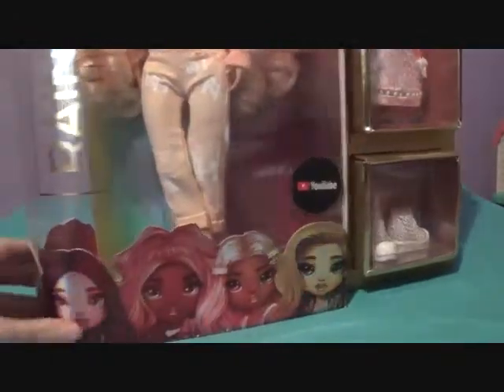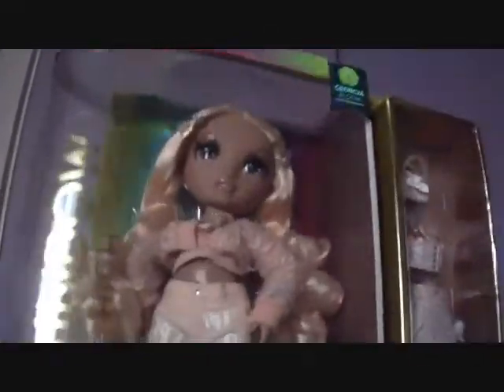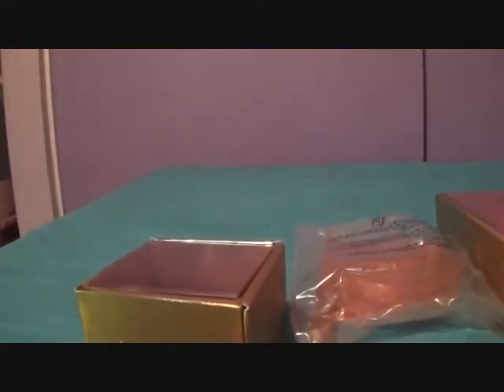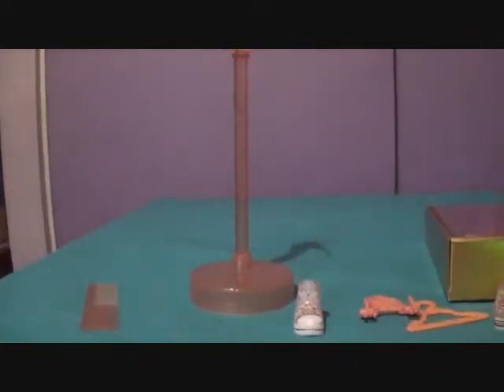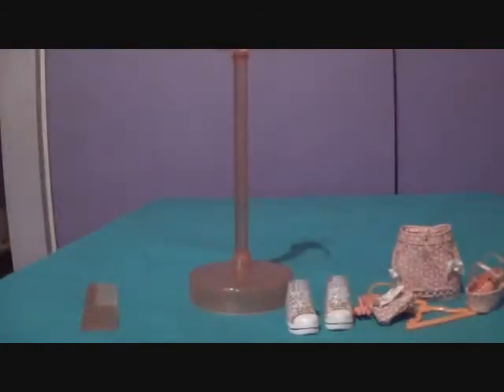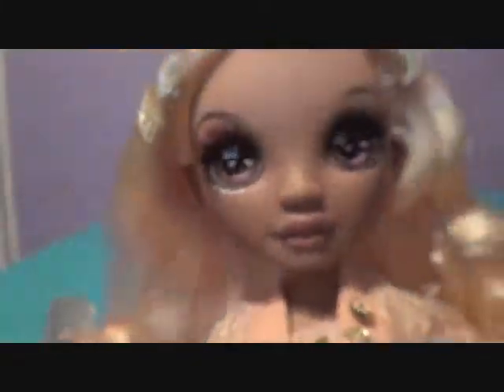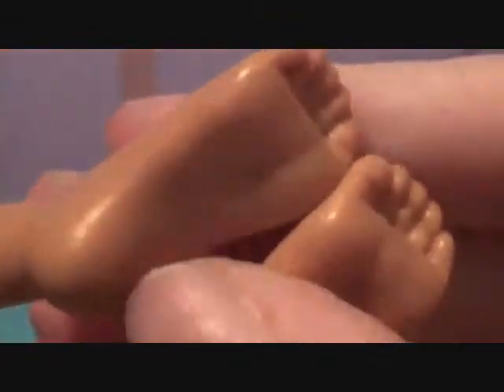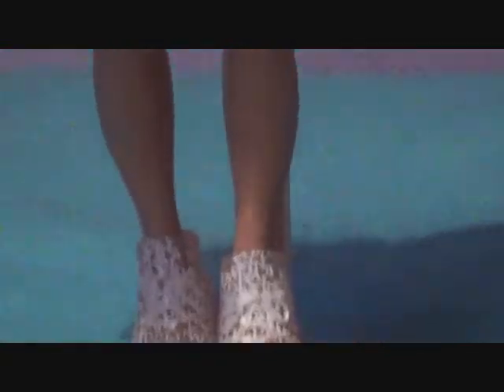Rainbow High Georgia Review!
We finally got a Rainbow High doll! Is Georgia as amazing as our BFF, MyFrozenWorld, says? Find out!